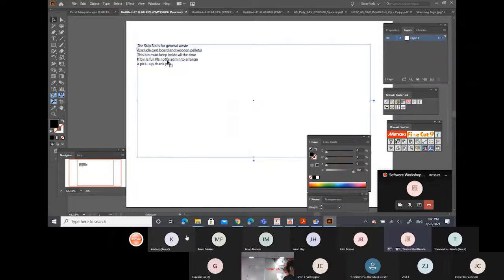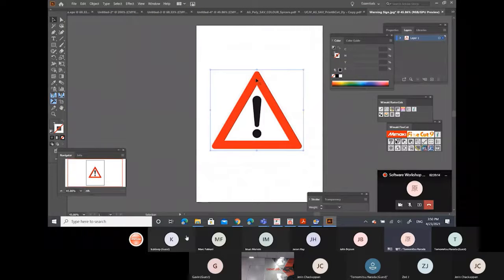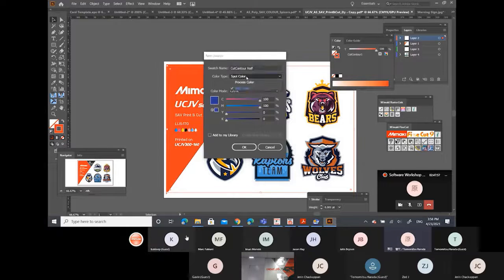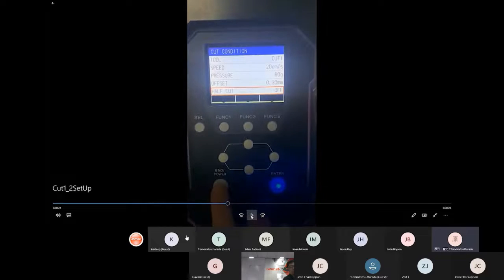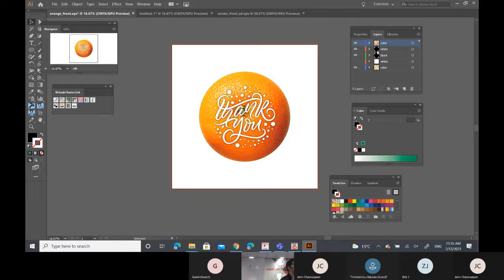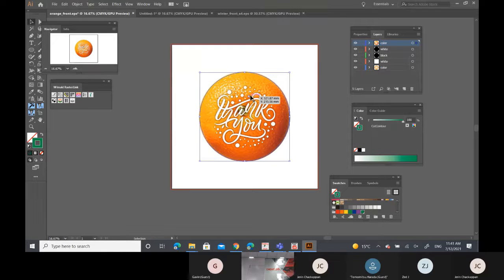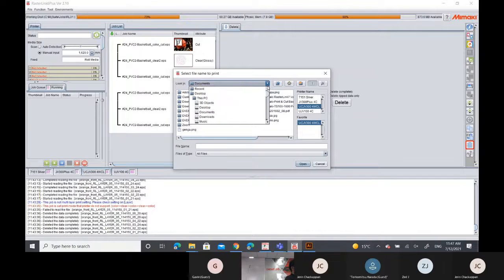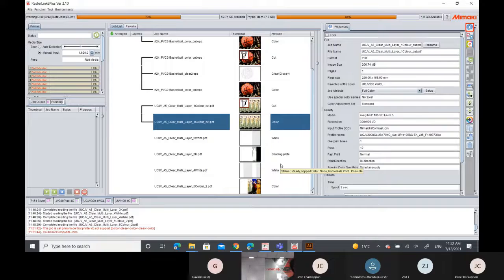UCJV300 Technical Course Part 4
UCJV300 + RasterLinkTool-Plug-in + RasterLink6Plus Print & Cut / 5 layer print